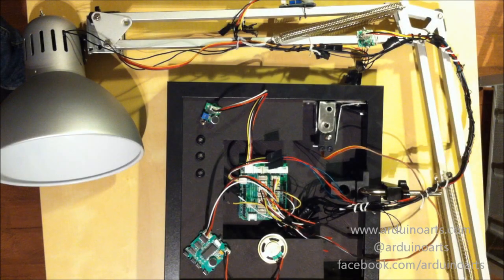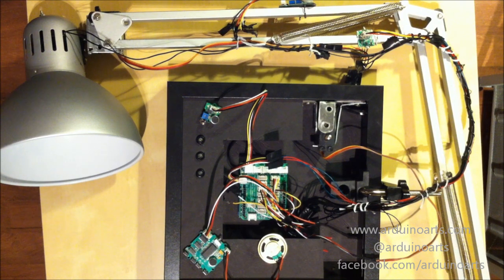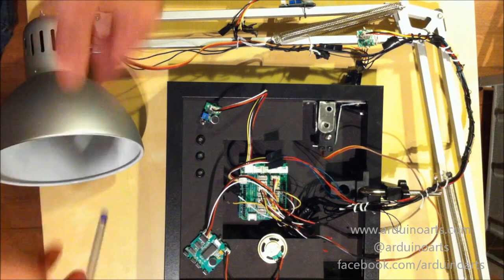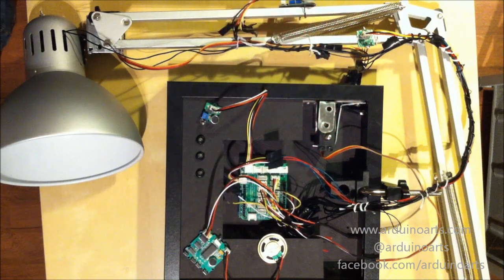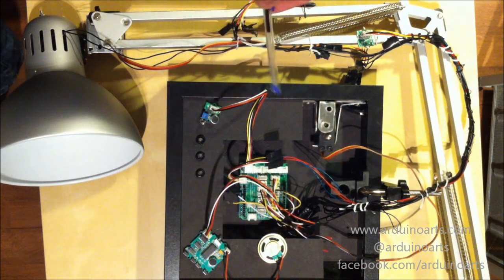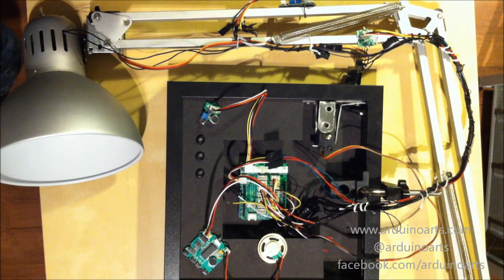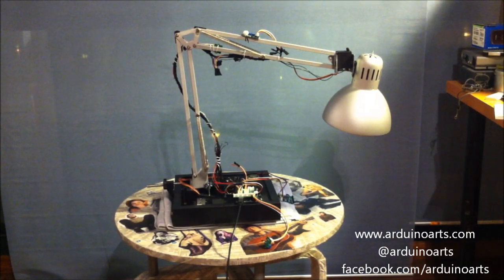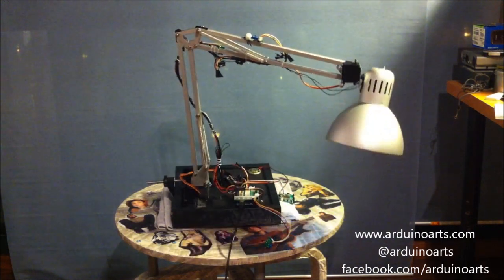The SM-1 Project Part 4, 5 and 6: Testing the Lamp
Building the IKEA Annoying lamp with Arduino and SeeedStudio boards.

In this video we have installed 2 Servos on the Lamp, a lamp Led Light, and noise sensor, motion sensor, 3axys accelerometerand an audio recorder and playback capable of recording and playback 4 different sounds.

To see all the process and other arduino and Ikea Hacks tutorials,